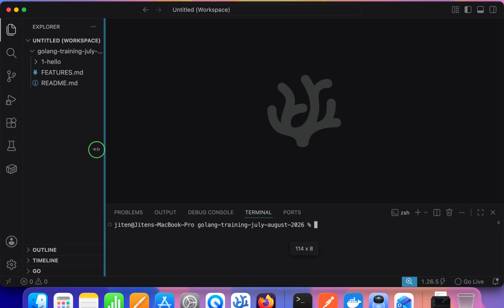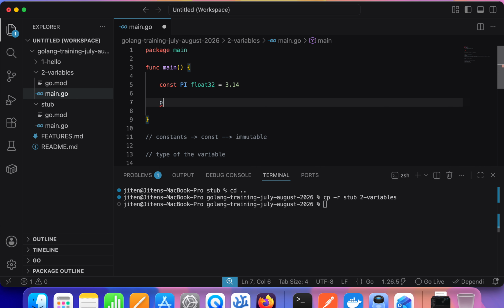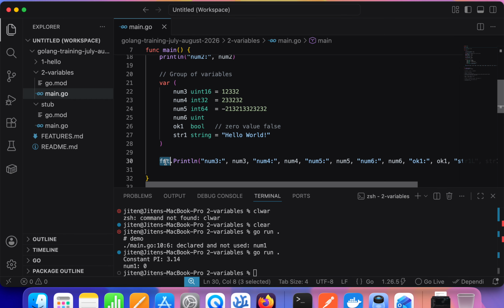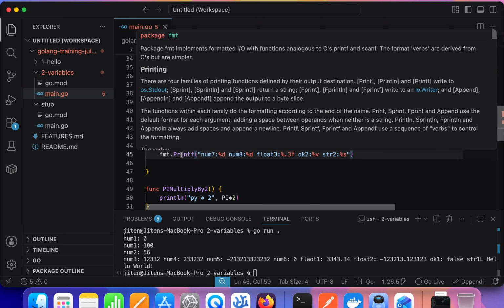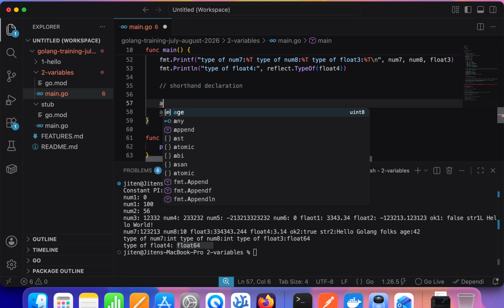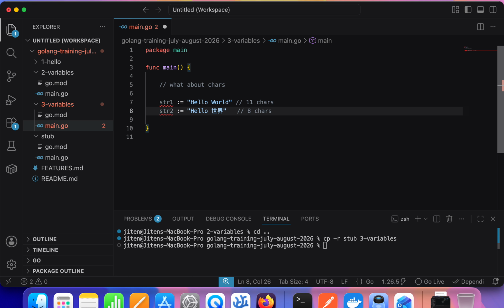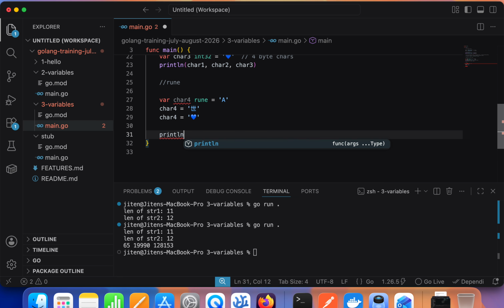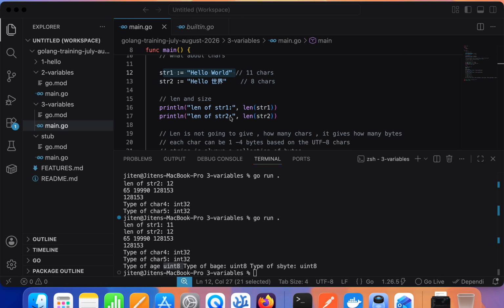Day 2: Understanding Go from First Principles – Variables, Runes & Data Types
🚀 Golang Programming from Novice to Pro – Day 2

Today’s session focused on building a strong foundation, because great Go developers aren’t created by memorizing syntax—they’re created by understanding how the language works internally.

Topics Covered:
✅ Variables and Constants
✅ Number Types (int, uint, float, complex, etc.)
✅ bool and string in depth
✅ What is a character in Go?
✅ UTF-8, bytes, and how characters are represented
✅ Rune explained – why rune is just an alias and not a new type
✅ Practical examples and hands-on coding throughout

If you truly understand the fundamentals, advanced topics like concurrency, channels, memory management, and microservices become much easier to master.